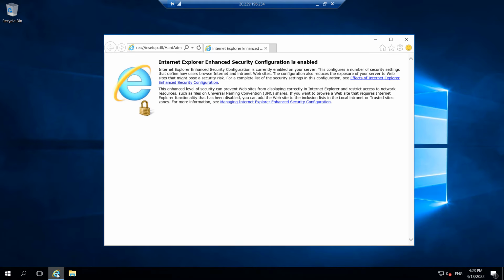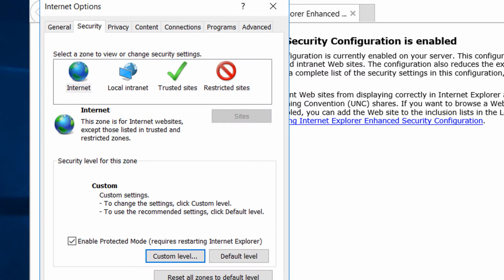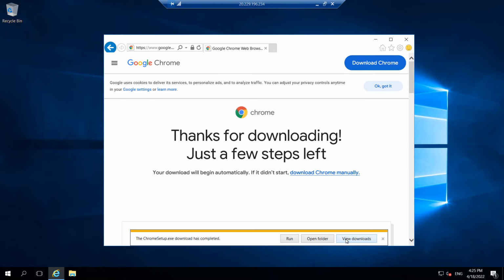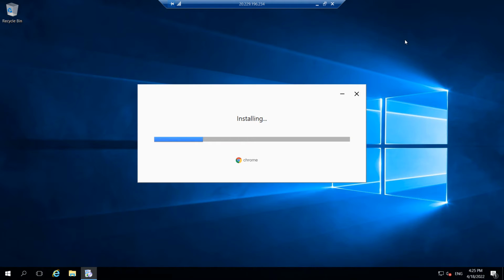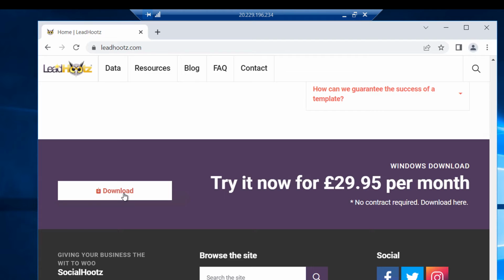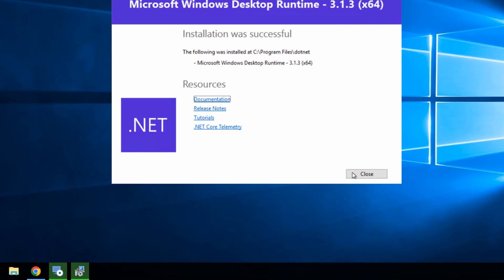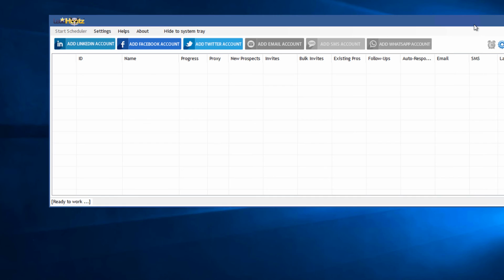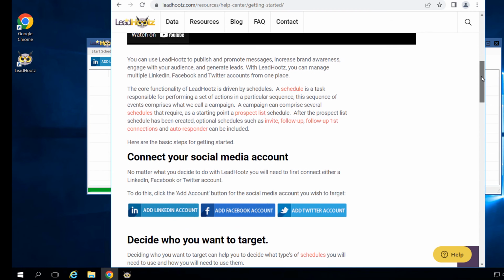Installing LeadHootz on a virtual machine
In this video we install LeadHootz on a virtual machine.  However, this can be used as a guide if your install LeadHootz on a local machine.